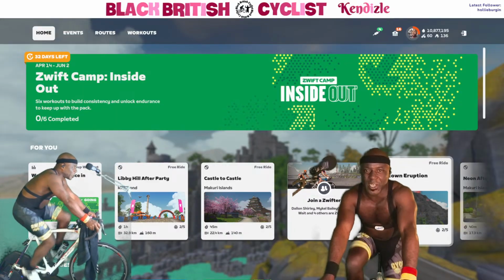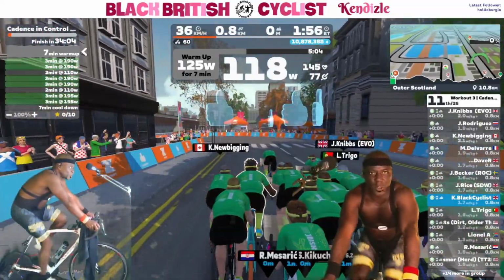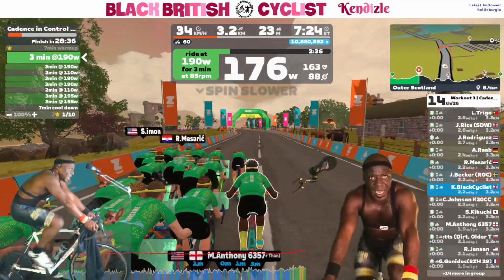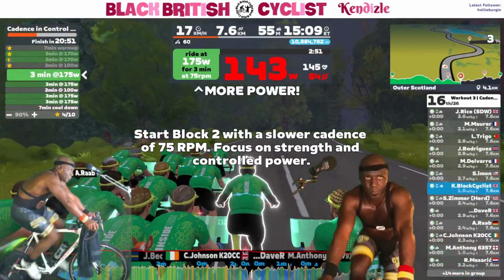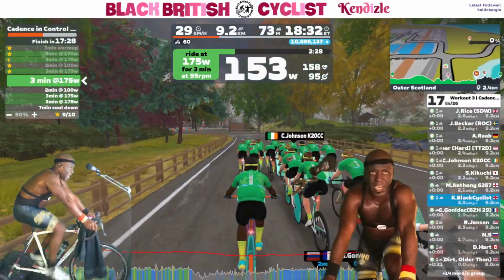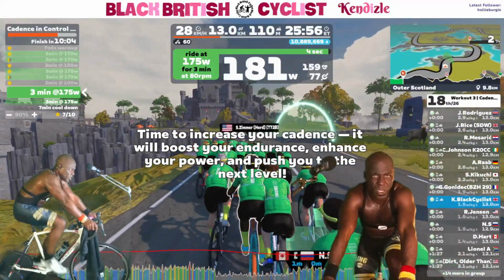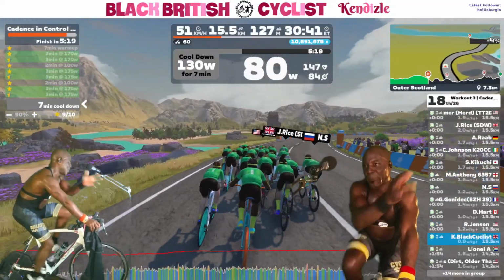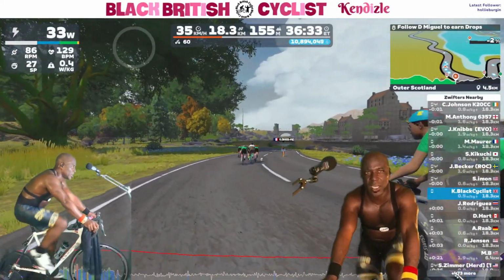BMX Bike Banter: Zwift Tips, Demo & Chat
Lively chat, banter & everything cycling as I ride the BMX Bandit live in Zwift & unlock all the bonus features. Learn about Indoor Cycling in the simplest way. Demo of the Cycling Game Zwift.  I ride using the Zwift Indoor Cycling app, sharing tips to get started and lots of tips on cycling, fitness & healthy living.  Today I'm joining a live Group Workout, explaining Zwift features & taking questions from the chat.

Watch live or on replay If you are interested in learning about Zwift or just want to watch as I enjoy a Zwift Indoor bike ride.
I'm the Black Cyclist & I do most my cycling indoors on my Turbo-trainer using the Zwift cycling app-

Today's Plan:  Zwift Camp: Inside Out.  Cadence Control Workout
Route: Outer Scotland
Distance: 17.8 KM / 11 Mi
Elevation: 154M / 505 Ft

Sharing this video helps to further promote positivity and inclusiveness in cycling.

I'm cycling with Kilometers4kiddos raising money to support St Jude Children's Research Hospital you can find out more here

Filmed on Insta360. If you are thinking about your next 360 video camera, please consider using my link below, there is no obligation at all, but if you use my link, my channel will receive a small commission, which I channel straight back into promoting cycling to everyone and re-homing used bikes free to local communities.

Get the Insta360 X4 & a 114cm Invisible Selfie Stick & X4 Screen Guard

Need a portable electric bike pump? The Cycplus AS2 Pro Max.

Join Octopus Energy & Share £100
If you want to sign up or switch to Octopus for your energy, including the new energy payback tariff, here's my referral
If you sign up using my link we both get a £50 reward credit.

Time Stamps:
0:00 Welcome to Today's Ride
01:00 Today's Topics & Ride Details
01:50 Zwift Events- Workouts & Training Plans
04:03 Pinch Punch 1st of the Month
04:35 Quick Intro to Zwift & Indoor Cycling
08:14 Cadence Control: Intervals 1
11:13 Cadence Control: Intervals 2
14:15 Why ERG Mode Sucks
16:10 Cadence Control: Intervals & Recovery
19:14 Tips for Keeping Pace & Cadence
20:20 Jeremy Vine & Cycling Videos Q&A
22:14 Mid Ride Review
24:15 Final Interval Segment
29:55 Cadence Control Workout Summary & Review
32:50 My Thoughts on Today's Zwift Workout
36:48 Closing Comments